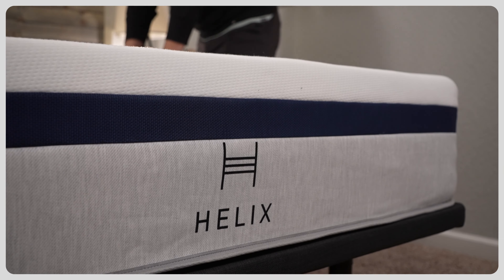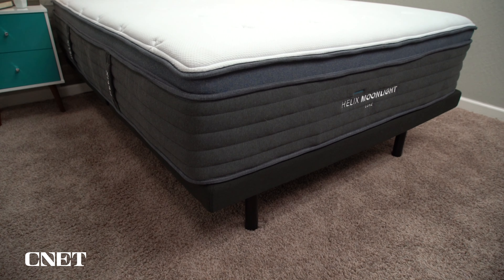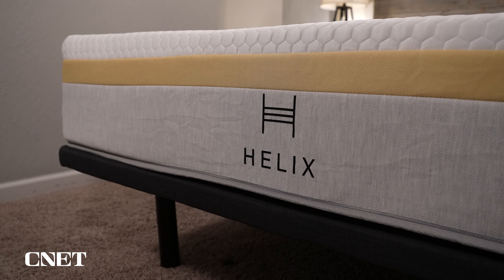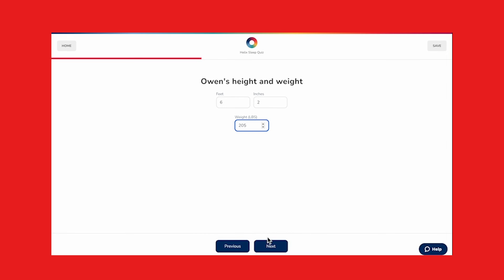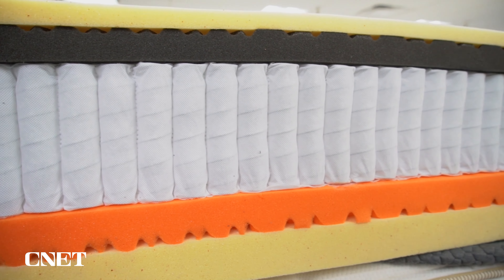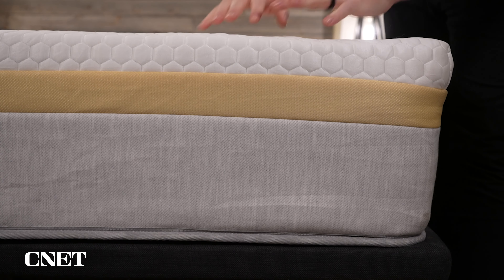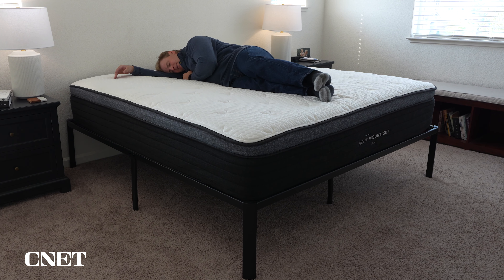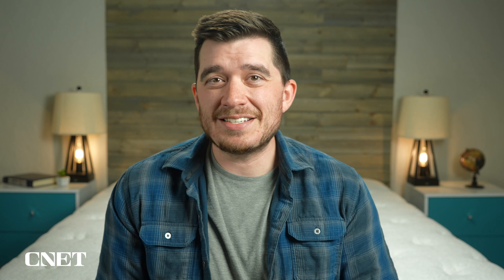Helix Mattress Review | Core Models vs Luxe Models (UPDATED)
Helix Mattress Review | Core Models vs Luxe Models (UPDATED). In this video Owen, who is a Certified Sleep Science Coach, reviews every Helix hybrid mattress there is. This includes the Sunset, Moonlight, Midnight, Dusk, Twilight, Dawn and Plus models. Overall, the Helix Sunset and Helix Moonlight models are great for people seeking a soft feel. The Helix Midnight and Helix Dusk mattresses have more of a medium feel and the Helix Twilight and Helix Dawn models have more a firm feel. For those of you out there who are bigger, the company also offers the Helix Plus mattress, which is specifically designed for heavy people. He also covers the construction of the mattresses, how they feel and their firmnesses, and what sleeper type would be best for each bed (back sleepers, side sleepers, stomach sleepers and combination sleepers). Owen also discusses which body types (petite, medium and heavy) would enjoy each mattress. If you are interested in more of a cooling bed, Owen briefly touches on the additional cooling cover that you can purchase with each bed collection. Hopefully, it helps you choose your next online mattress purchase!

▬ RELATED CONTENT ▬
Helix Mattress Review:

▬ VIDEO CHAPTERS ▬
0:00 - Introduction
0:47 - General Mattress Policies
3:00 - Choosing the Right Helix Bed for You
3:54 - Helix Elite Collection
4:31 - Choosing the Right Helix Bed for You
5:15 - Mattress Pricing & Discounts
5:57 - Are Helix Mattresses Hybrid Beds?
7:05 - Helix Sleep's Design
7:21 - Helix Core vs Helix Luxe Models
8:41 - Firmness & Sleeper Types
10:10 - Final Verdict: Helix Mattress Review
10:53 - Conclusion